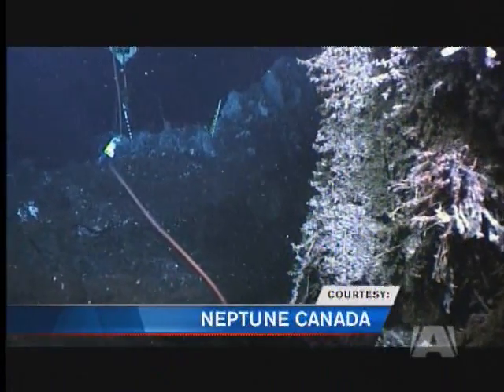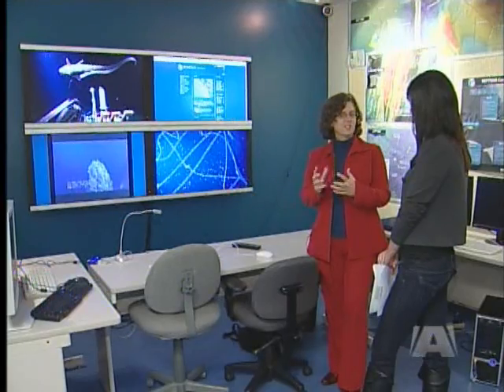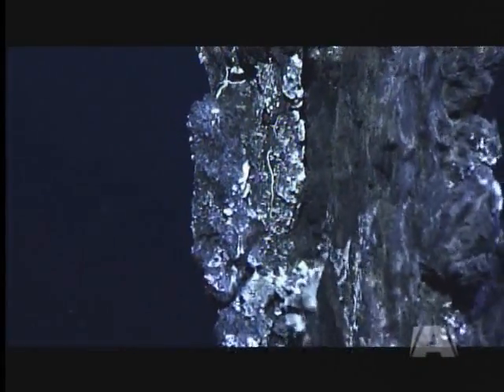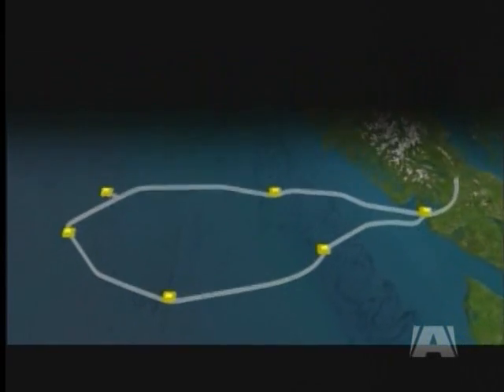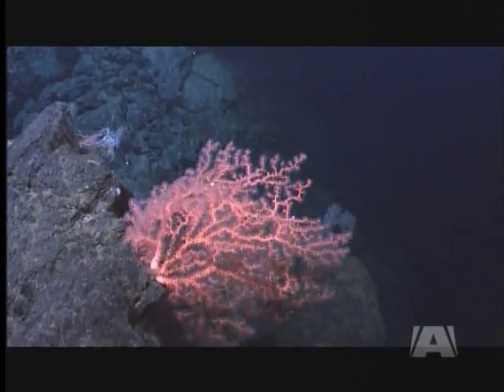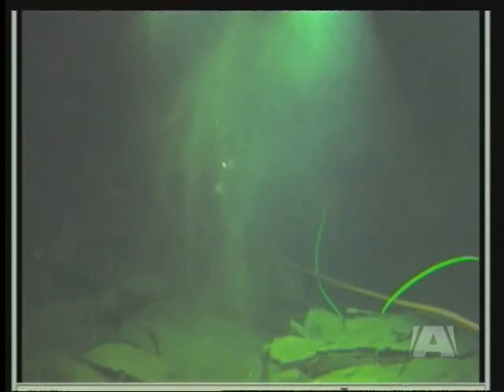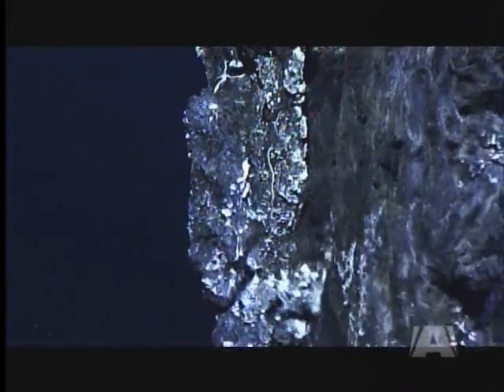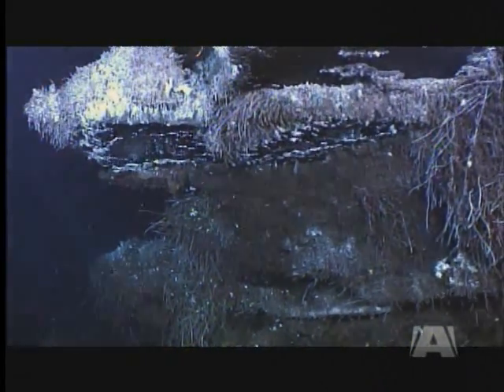UVic Makes History with Neptune Canada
UVIC -- After ten years and $100 million, the University of Victoria has completed the installation of the world's first deep sea observatory. Over the next 25 years, information gathered from 'Neptune Canada' is expected to drastically change what we know about the ocean and how it works.
The observatory uses an 800 kilometer loop of cable to collect data from five communication nodes. The system is almost two and a half kilometers below the surface of the ocean, off the coast of Vancouver Island.
The observatory and cable crosses an active sub-sea volcanic mountain range, one of the most hostile environments on the planet. It sends data back to UVic in real time using the internet, and provides continuous long term monitoring. The information collected is available to everyone through the Neptune Canada
Researchers hope to learn more about earthquakes, tsunamis, climate change and ocean pollution through the Neptune Canada Project.